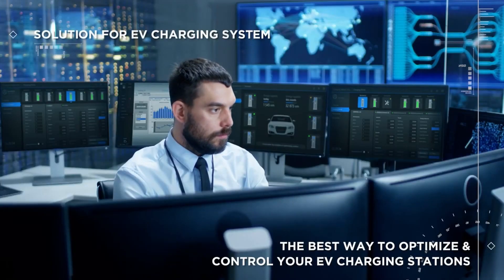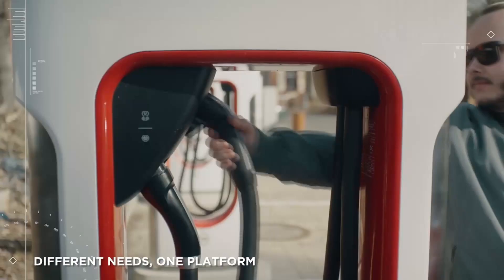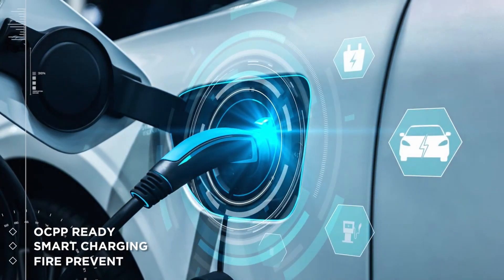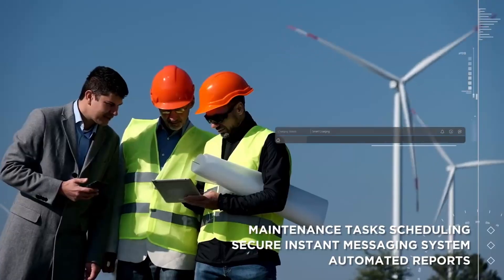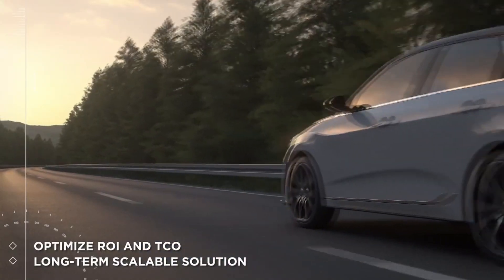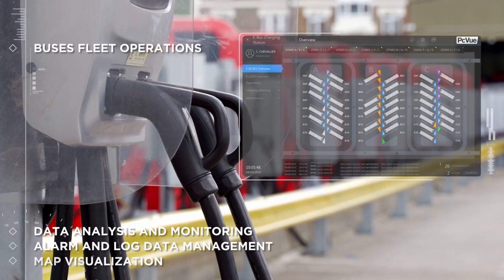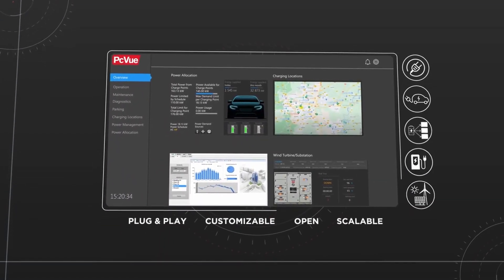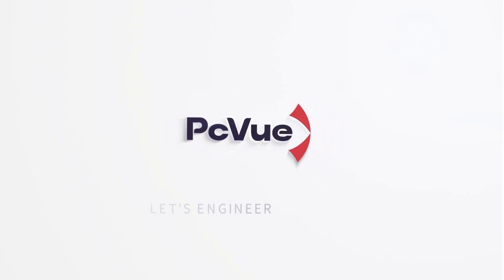PcVue for EV charging system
Different needs, one platform for all EV stakeholders. PcVue provides the best user experience for EV charging from operations to drivers. A full featured solutions that shortens implementation time & cost while reducing dependencies of small range suppliers.

AT a glance:
- Plug ​& Play
- Open
- Customizable
- Scalable

PcVue
Let's engineer!